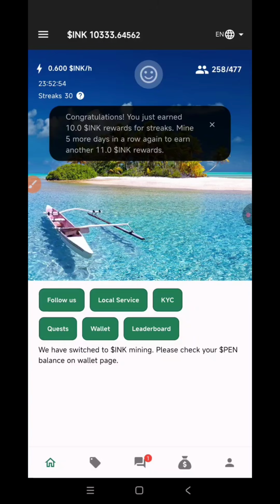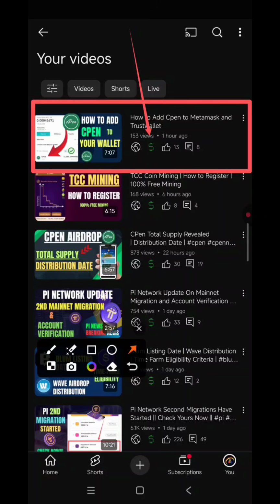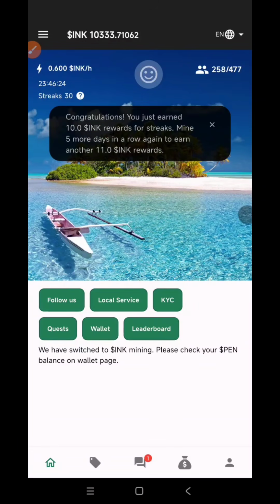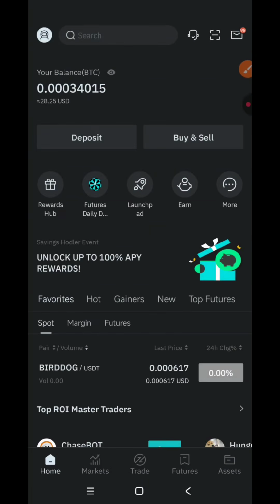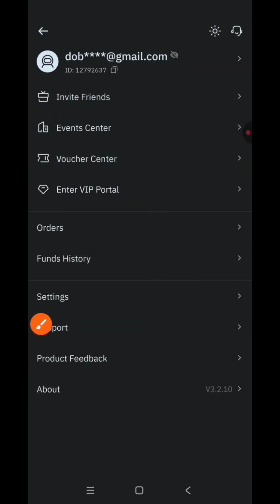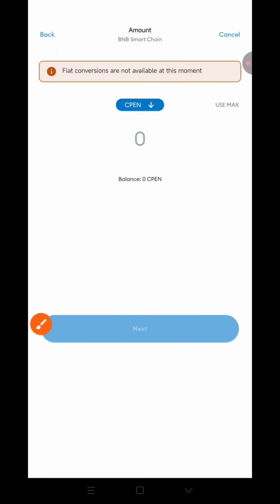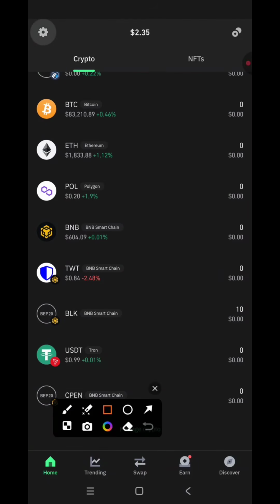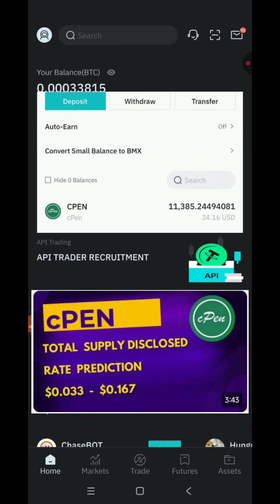How to Deposit CPen into Bitmart Exchange | How to Check Your CPen Allocation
CPen Contract Address :
0x41dF31fF0a7C35Eb9b12752f2A5C87C3a9C109f8

TCC NETWORK MINING
INVITE CODE: dobispreneur

6792650a2ca0d

INVITE CODE: Dobison